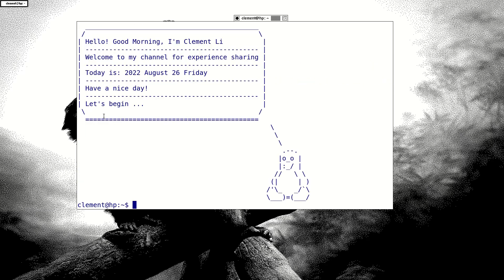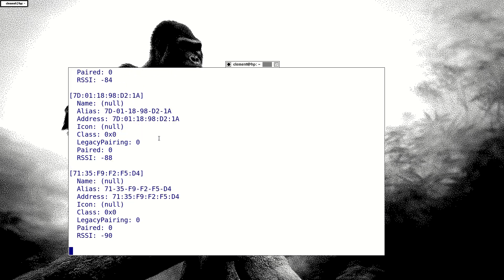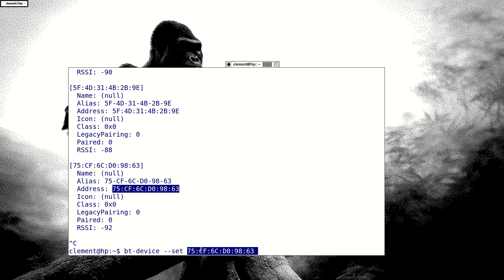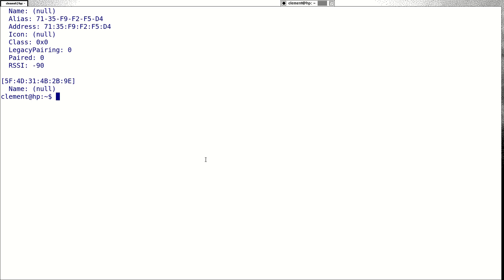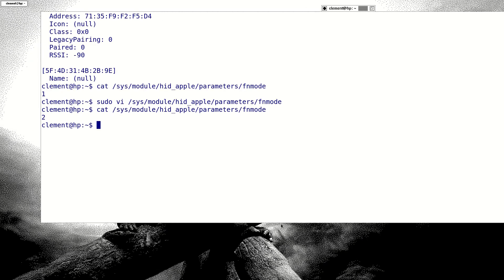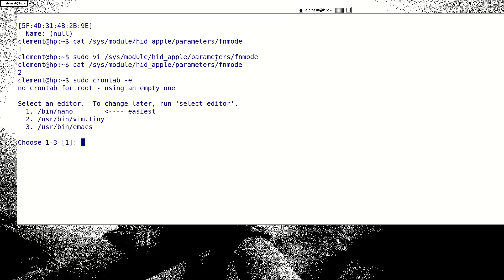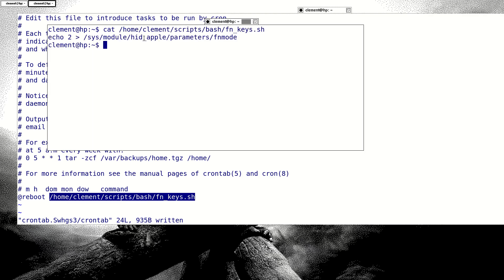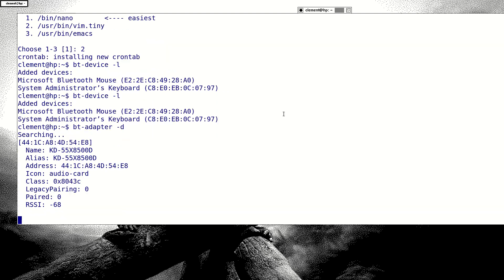How to connect an Apple Bluetooth Keyboard in Linux?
Sorry for a typo in the video that 'True' should be 'true' in the following statement:
bt-device --set aa:bb:cc:dd:ee:ff Trusted true
(because Linux differentiates small letter with capital letter)

Bluetooth connection in Linux is notoriously difficult in the past, but not now anymore.
Further, Apple Keyboard is bad for coding if the 'Function keys' are not set at higher priority than the media functions ;-) This video just tells you how .